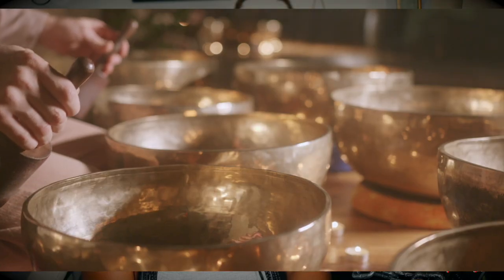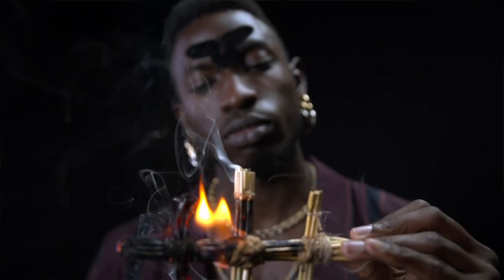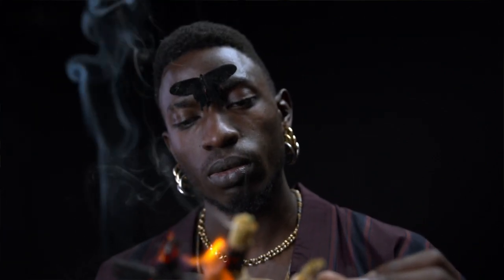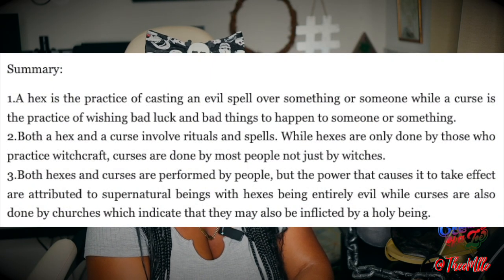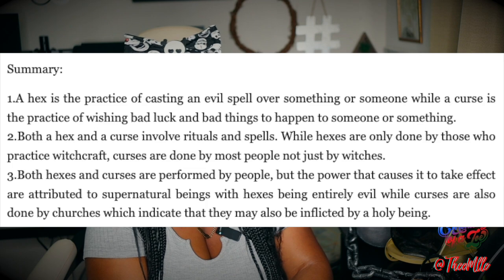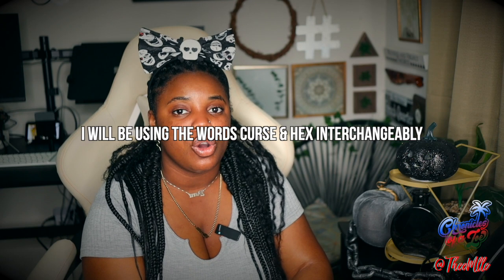Breaking the Spell: Removing Curses & Hexes | 12 Days Of Halloween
✔️Get YouTube Help! Schedule a 1 on 1 consultation with me!

Twitter  |Instagram | Facebook : @TheeMlle

Camera :Canon T5i - 18-55 MM STM LENS

Lighting : 18' Neewer Ring Light

Editor : Final Cut Pro X // iMovie [MAC]

F A Q :

•Name : Yvana Romelus

•Stage Name : Thee Mademoiselle

•Nickname : Shortyy/Vava

•Ethnicity : Haitian 🇭🇹

•Birthdate : 1/5/95

•Location : NJ

•Education :
Bloomfield College Alumni 2017
-ENG:Communications | Concentration - Broadcast Journalism
Bachelor of the Arts

Full Sail University Alumni 2019
-Public Relations
Master of the Arts

🎁 Looking to surprise me with a thoughtful gift?

Yvana Romelus OR Chronicles of a Zoe
162 Elmora Ave
Ste #224